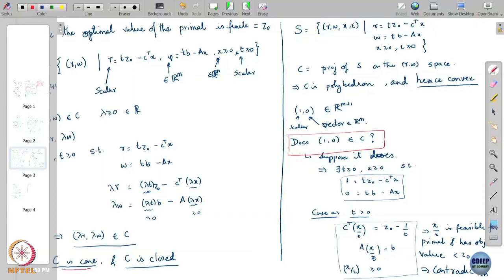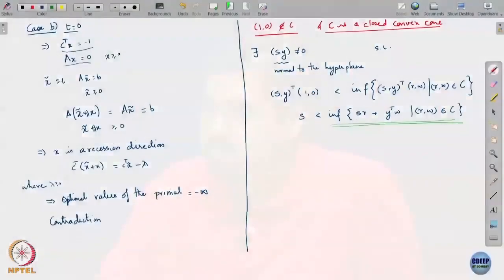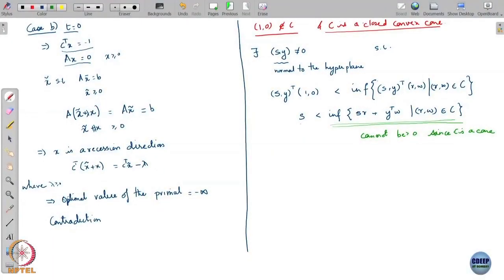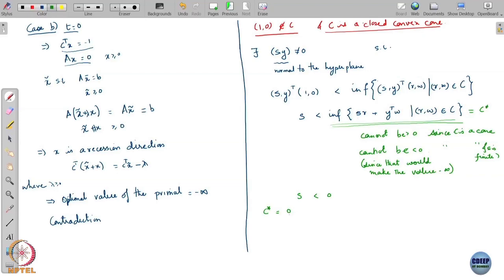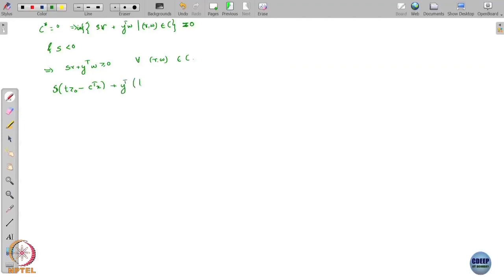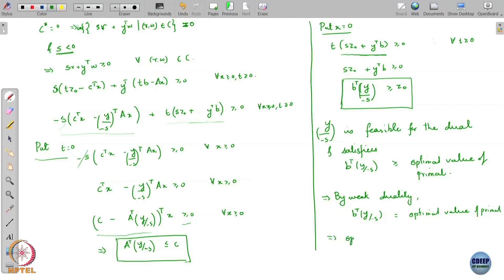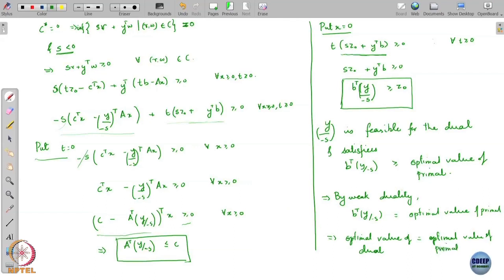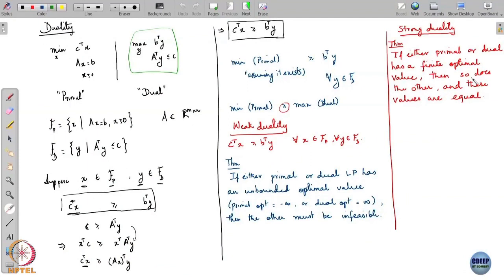Lecture 12C: Proof of strong duality (continued)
Week 6: Lecture 12C: Proof of strong duality (continued)